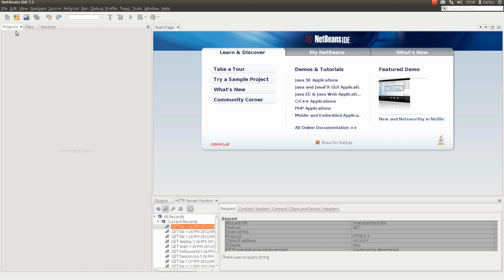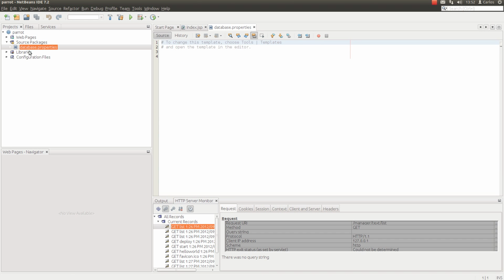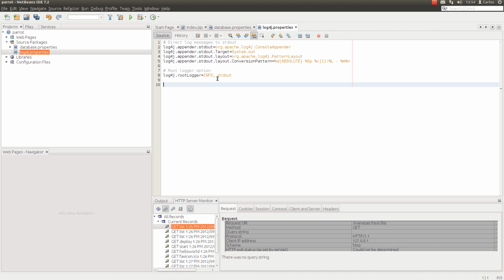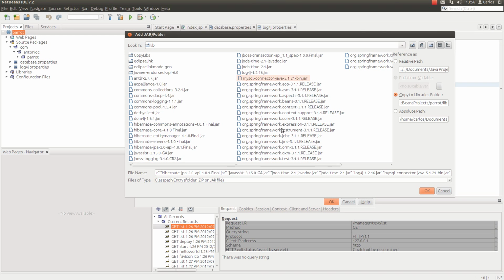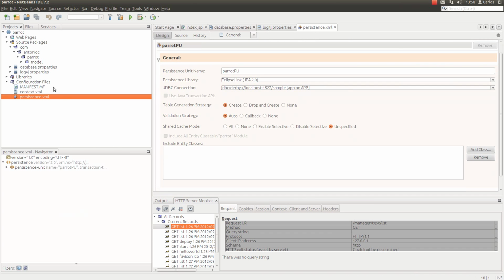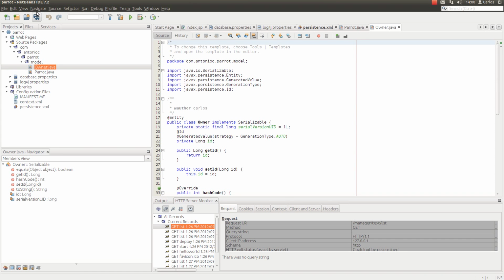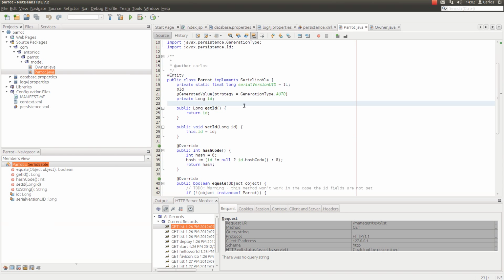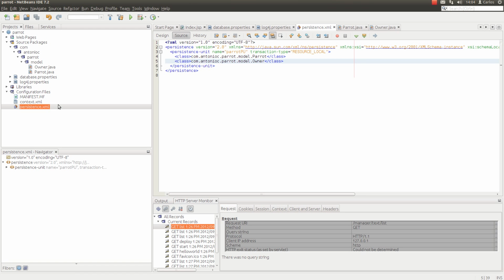Java Web Part 1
This video demonstrate on how to create java web applications using spring framework and hibernate. You can download the project files on github.